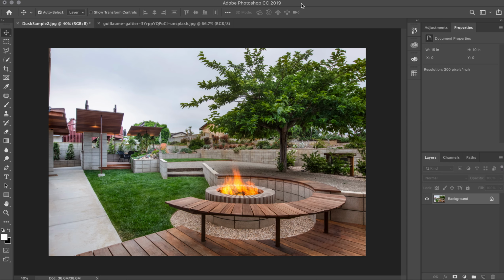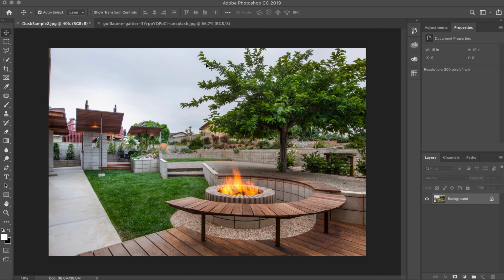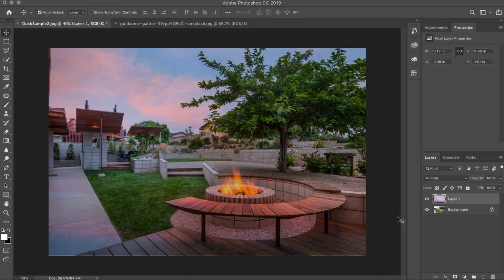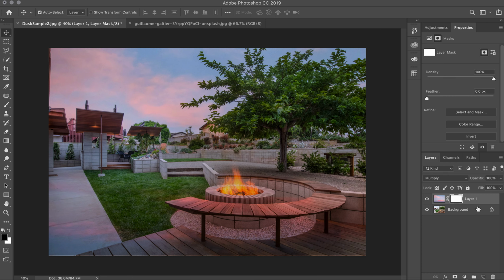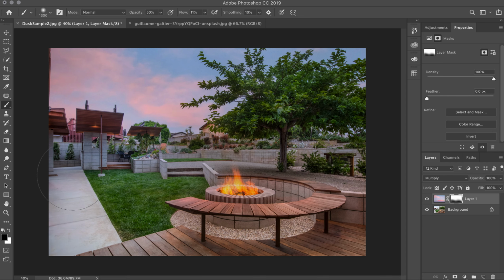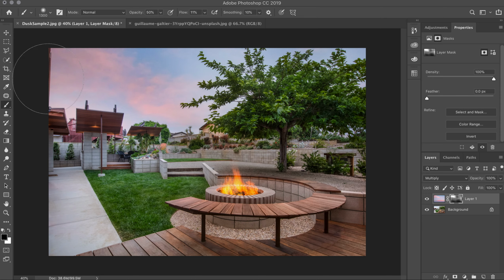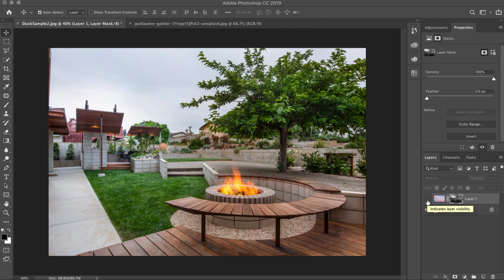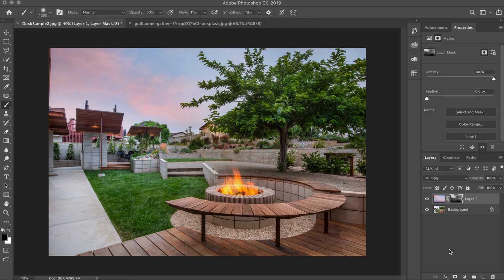Sky Replacement in Photoshop - Step-by-Step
Here's how to quickly and easily replace a sky in any photo using Photoshop!